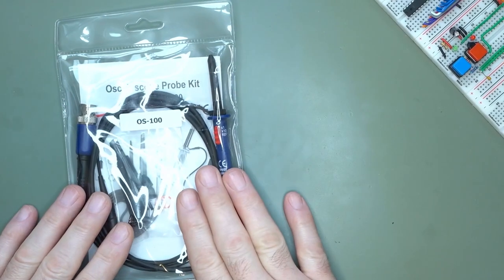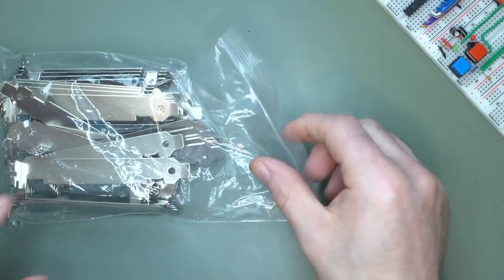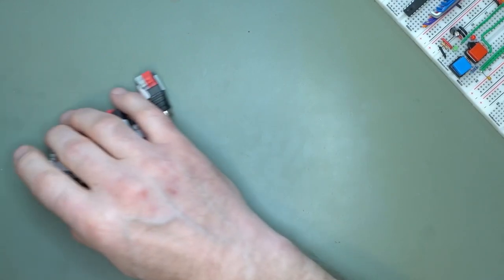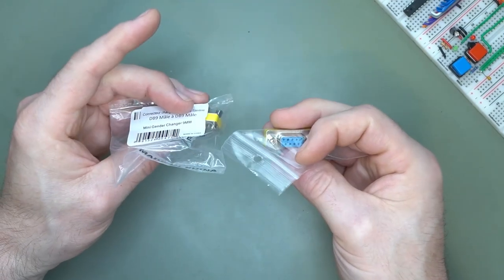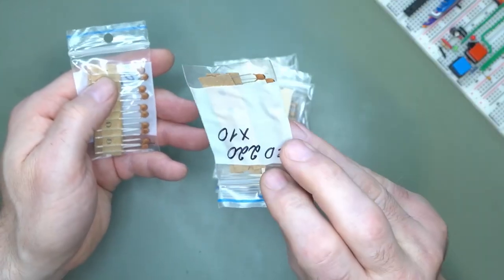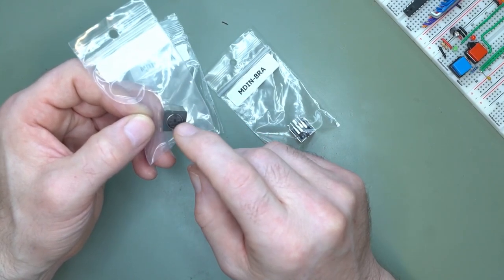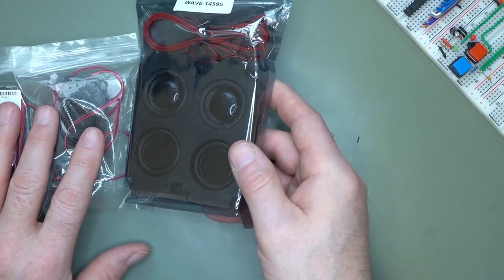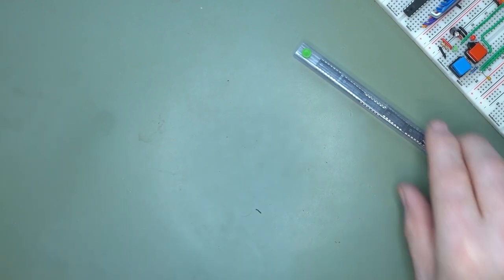Mailbag #2: Did I really just buy $600 worth of parts?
Last week, I went on a shopping spree at my friendly neighborhood electronics store, Abbra Electronics in Montreal. They have so much stuff, it's heaven.  So I kept on putting things in my cart... torn between need, want, and nice to have.